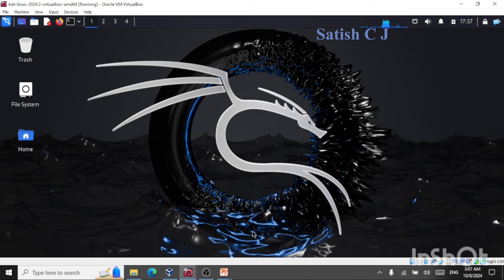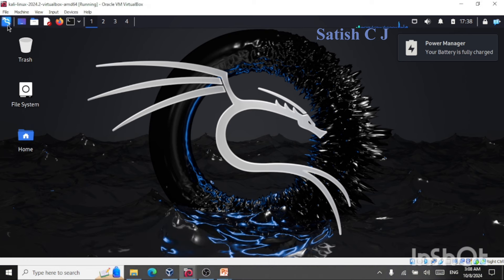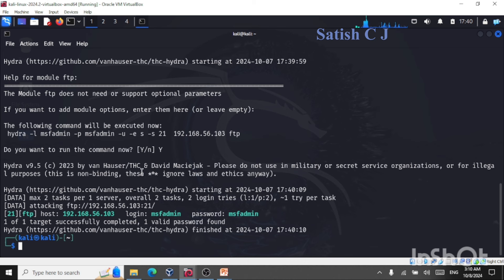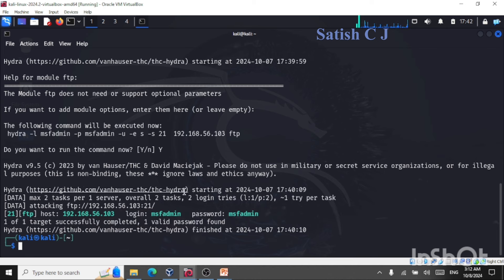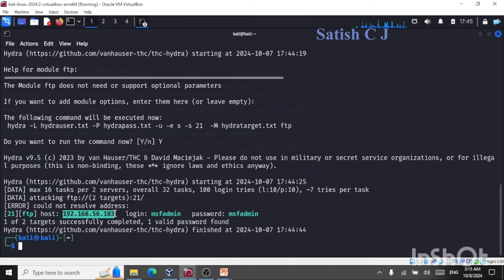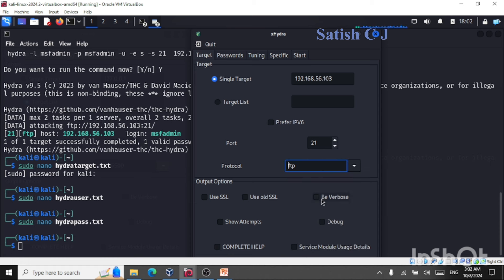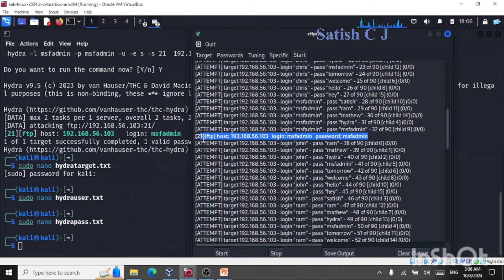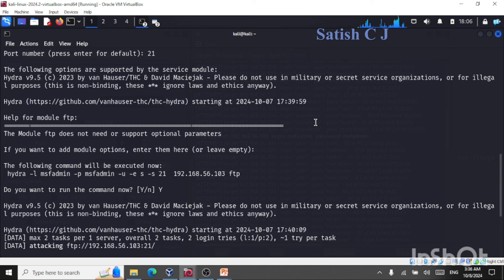Hydra / Hydra Graphical Password Cracking Tool Demo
In this video lecture we will look at how to use Hydra and Hydra Graphic tools to crack ftp login password for a vulnerable linux machine.